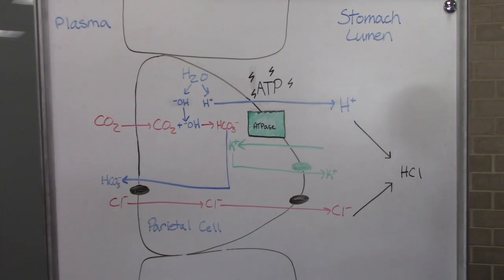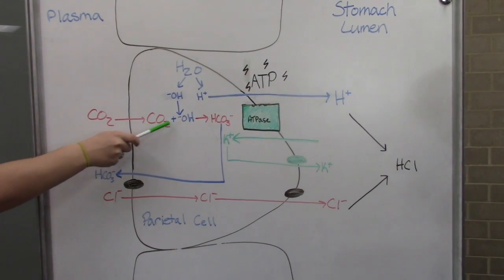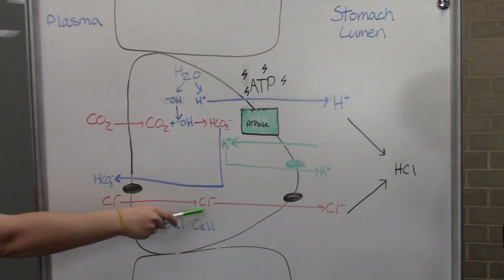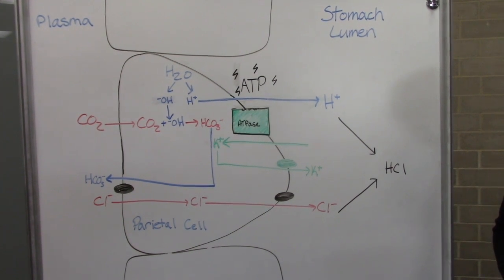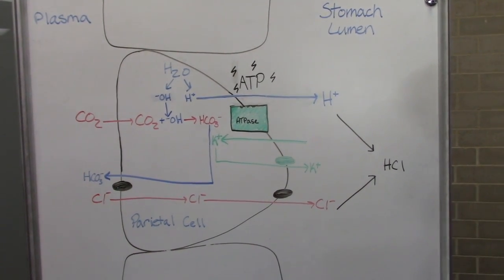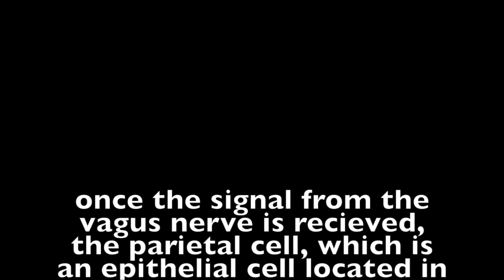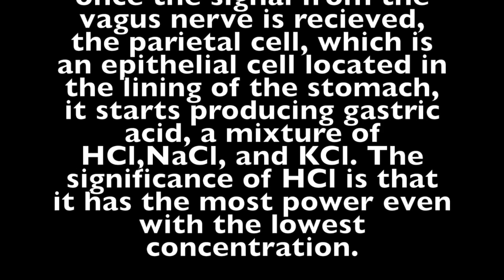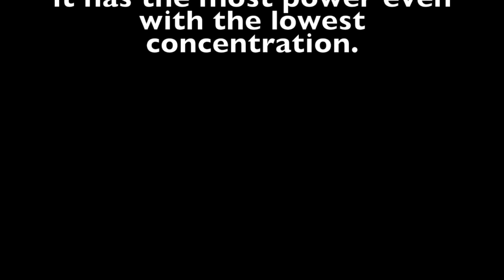Secretion of HCl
373 video about secretion of HCl